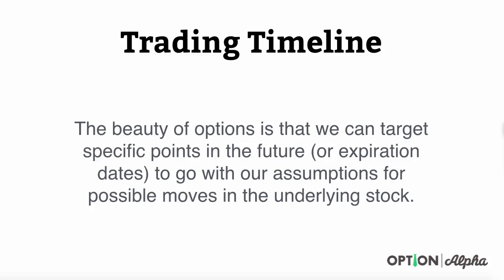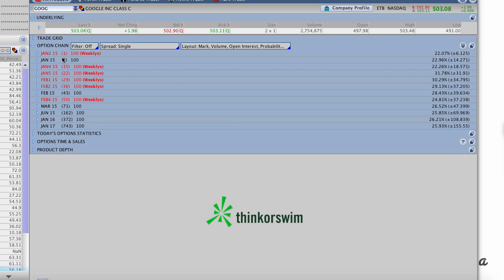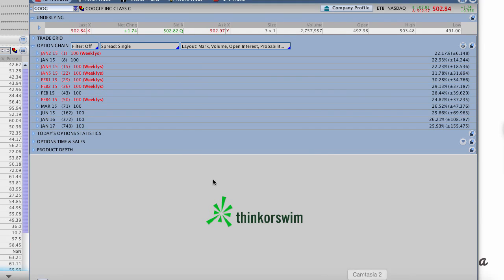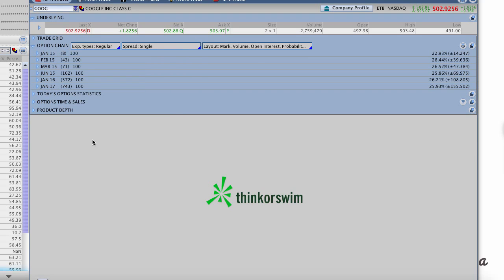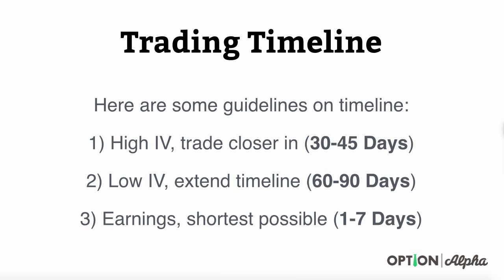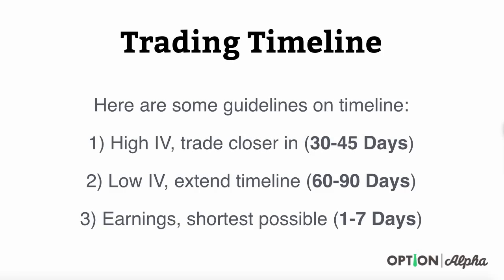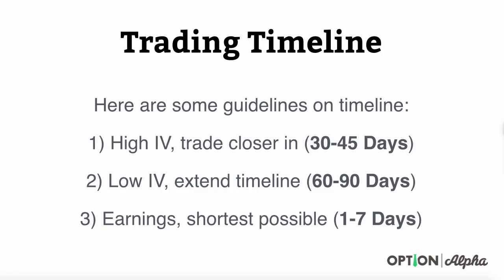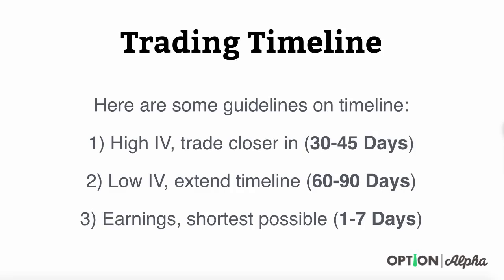How Far Out Should You Trade Options